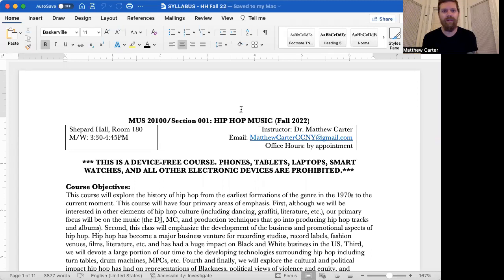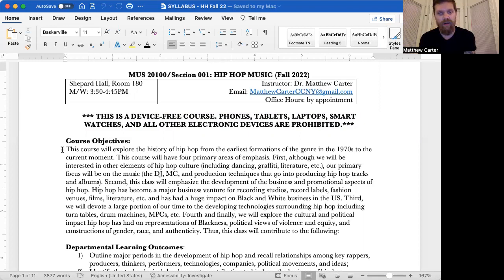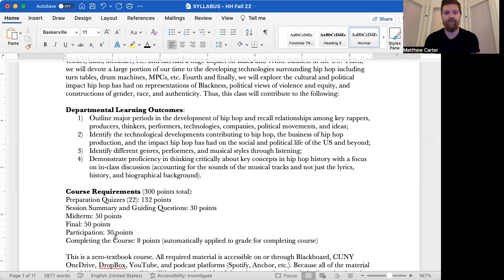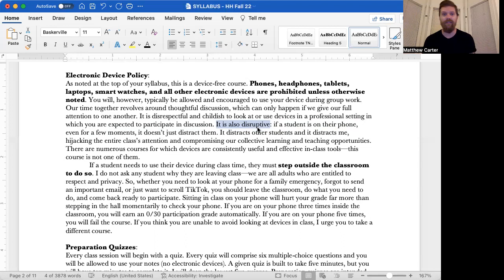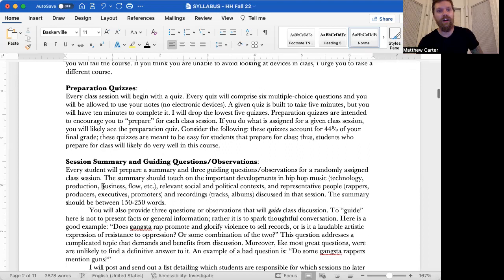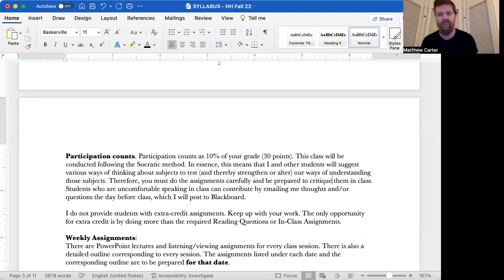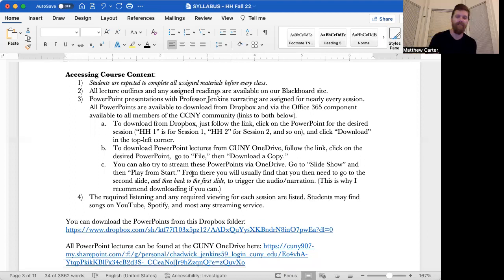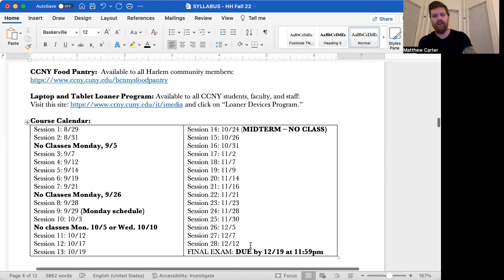Hip Hop History Fall 2022 Syllabus Overview - Dr. Matthew Carter